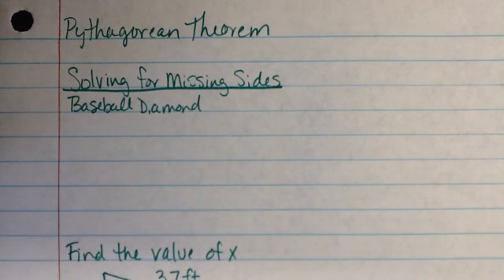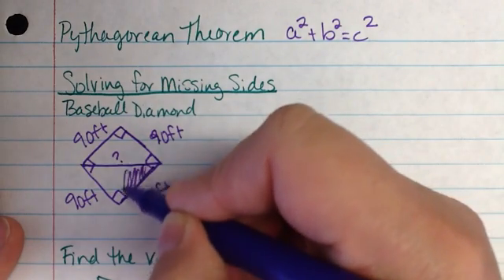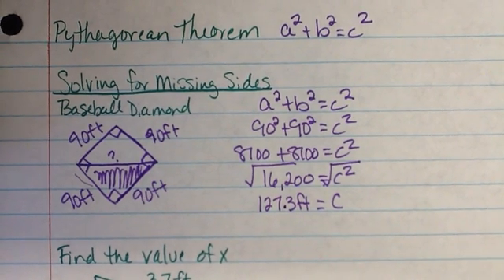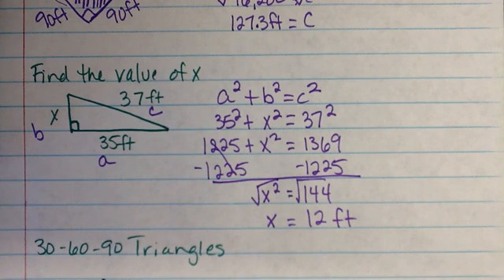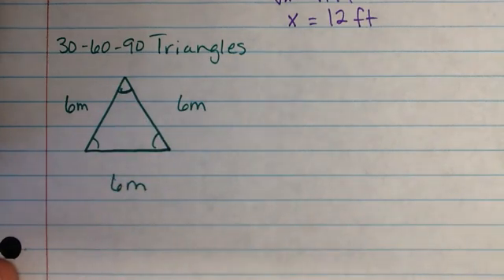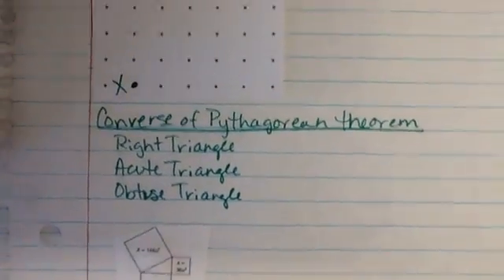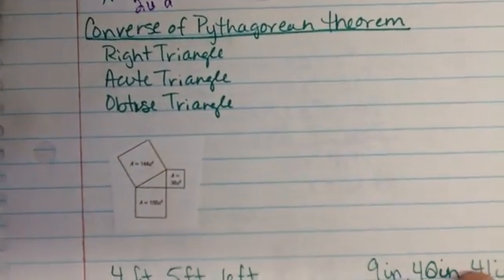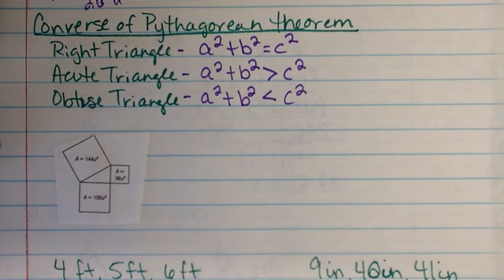Pythagorean Theorem Review